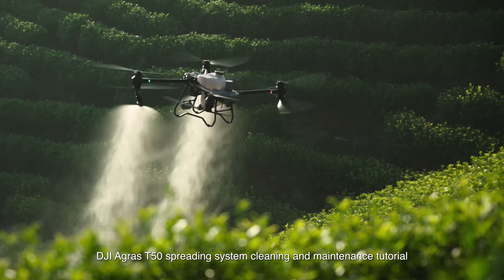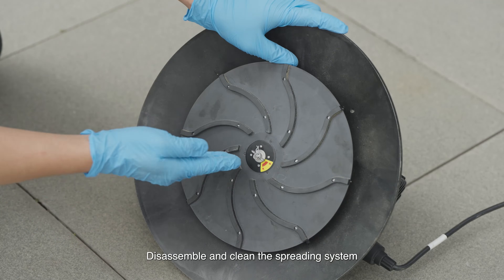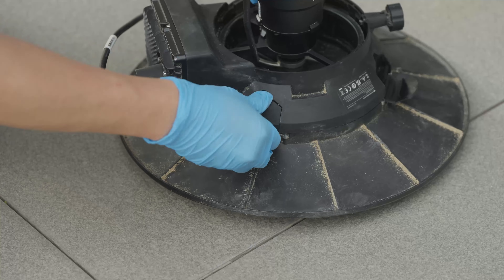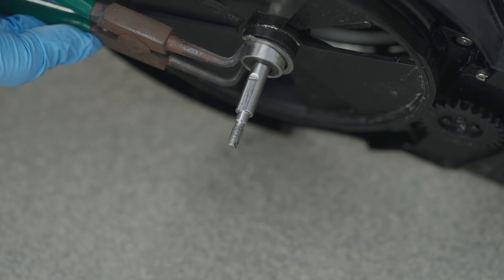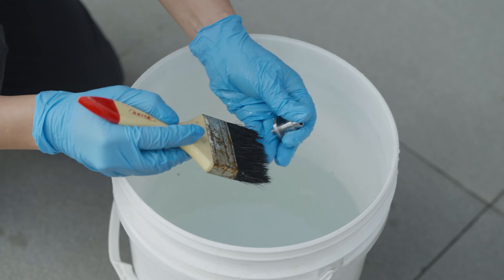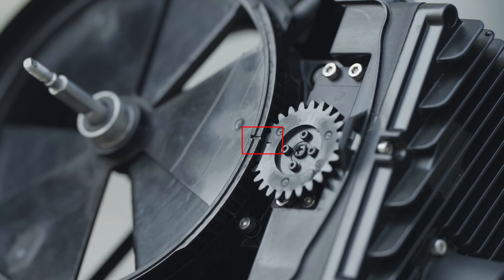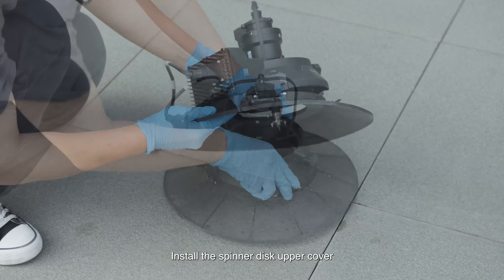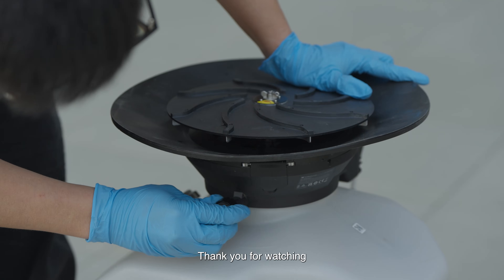Spreading System Maintenance | Agras Tutorial T50&25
Maintain the reliability and accuracy of your spreading system with our maintenance guide, covering key tasks to keep your equipment in top condition and your operations running smoothly!